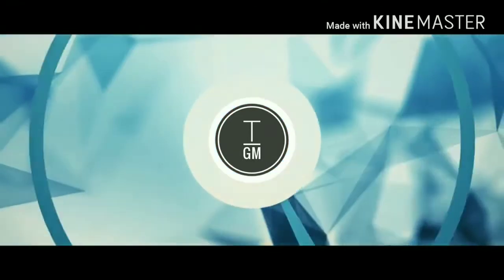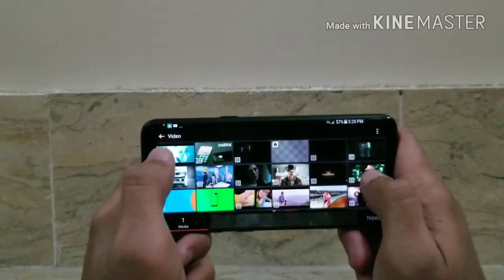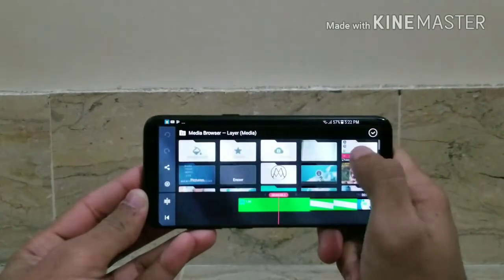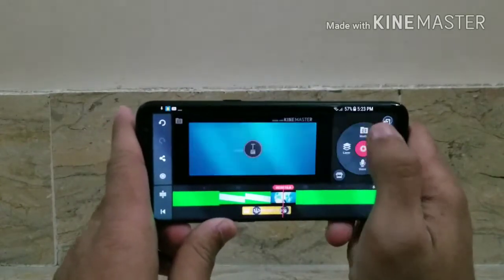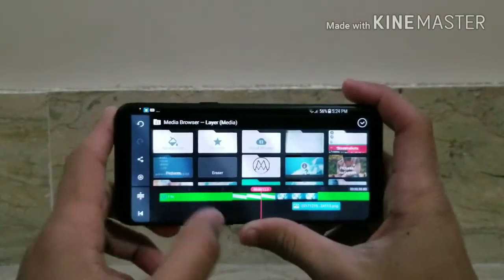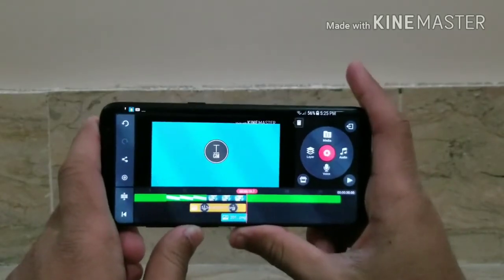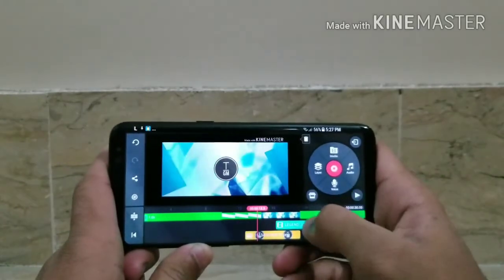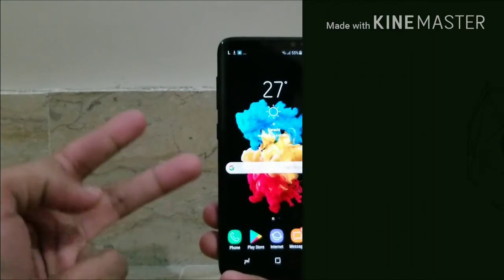Create intro like mrwhosetheboss on android | full tutorial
What's up guys tech guidemaster here back with another video and today in this video i am going to show you how you can make your intro like mrwhosetheboss so lrts get start it
so first you need 2 thing your own logo and mrwhosetheboss intro which is in description and if you dont have your logo then download snapseed or photolab to make your own logo then open kinemaster after startnto edit that video and if you done then download that video

App which use to make intro:-
1)snapseed
2)legend
3)kinemaster
4)photolab